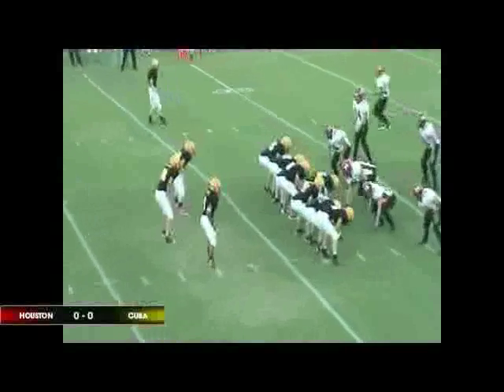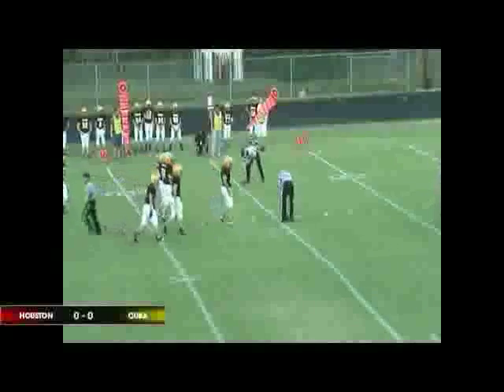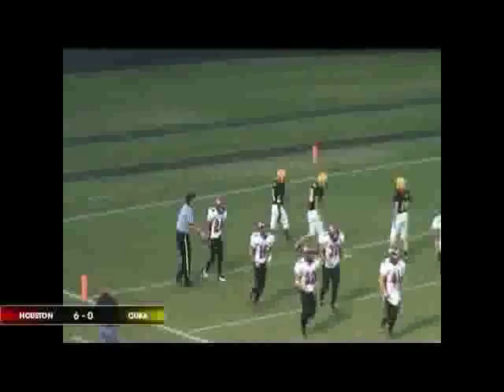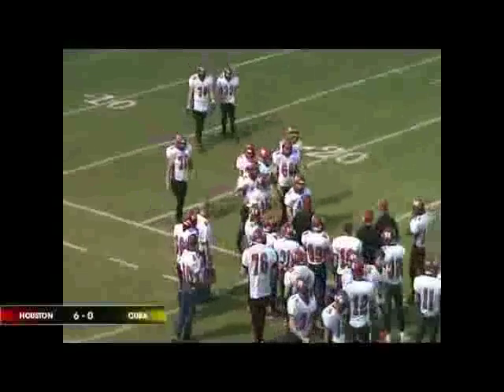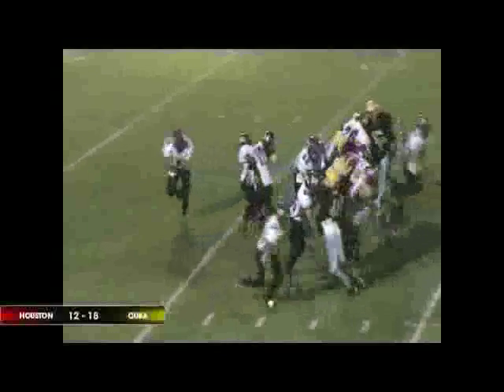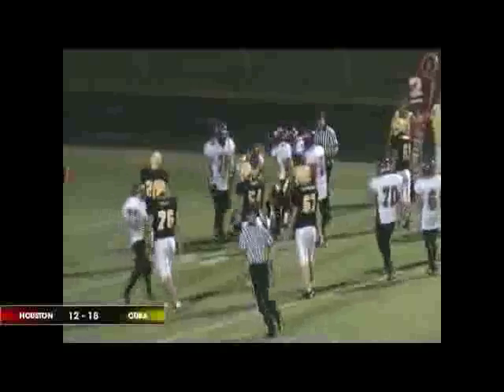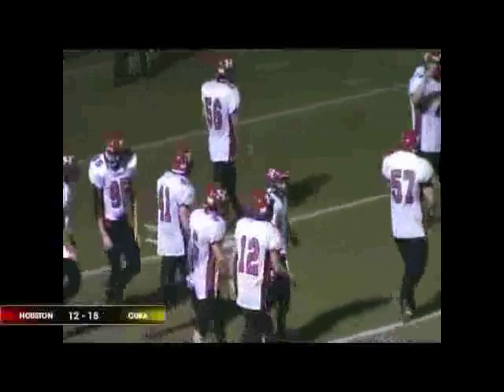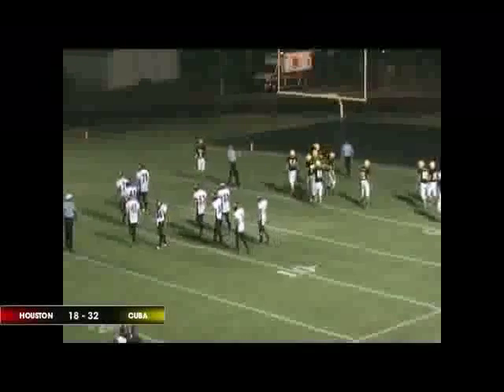HHS football highlights vs. Cuba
Highlights of the Houston High School football game at Cuba.